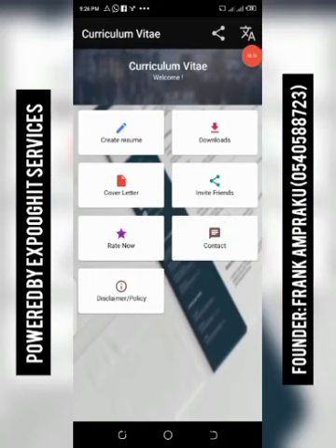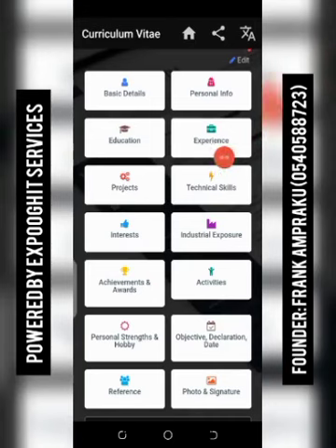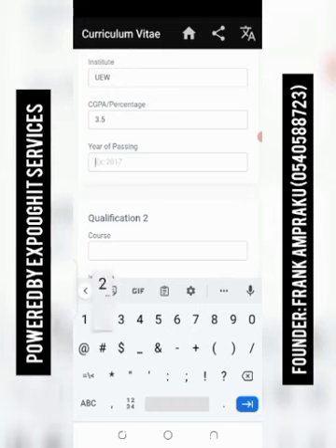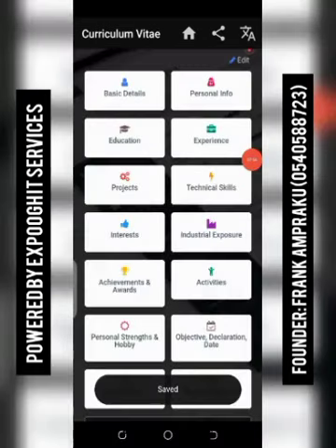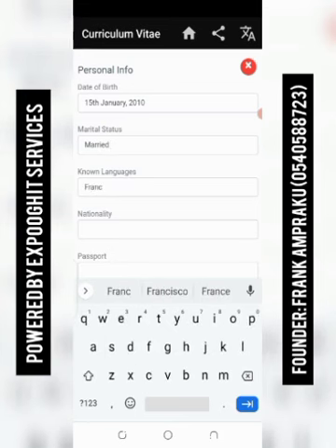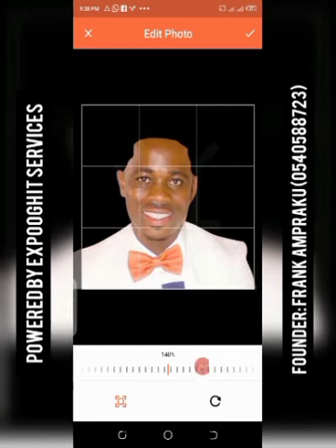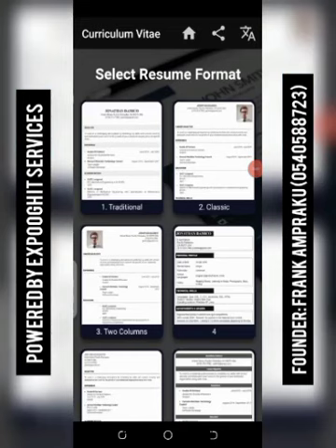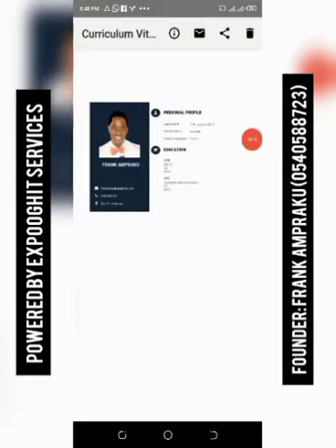Creating curriculum vitae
Are you wondering how to write professional curriculum Vitae to seek for jobs and for any professional use? This tutorial is for you.
You will be guided to create your own CV in just some few minutes.